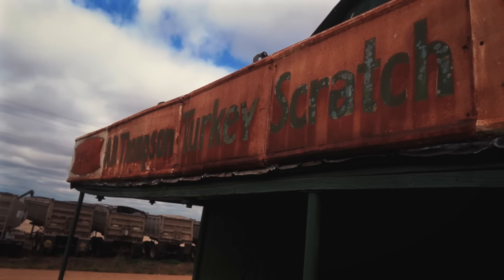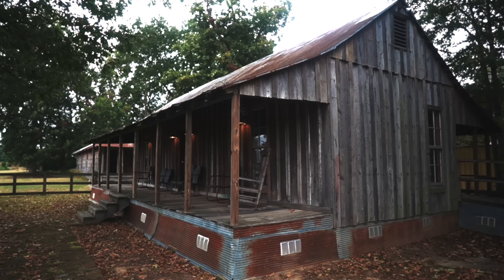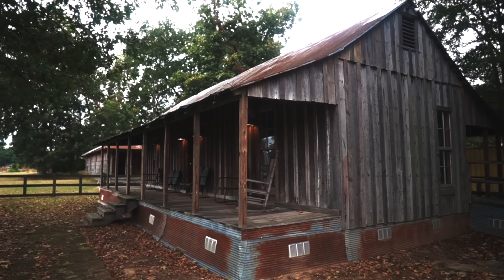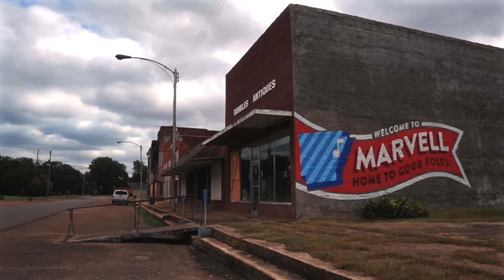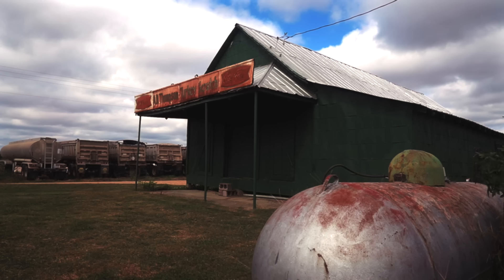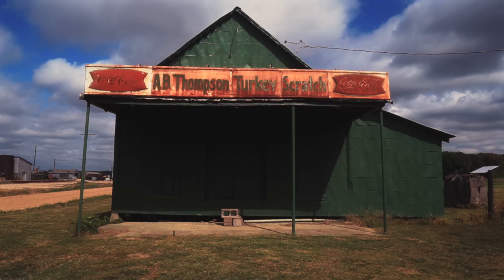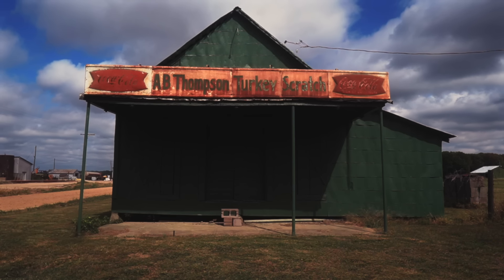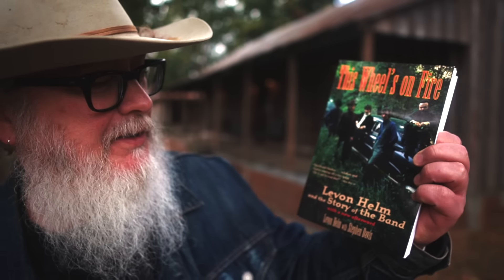Levon Helm -Turkey Scratch, Arkansas.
Visiting Levon Helm's childhood home in Turkey Scratch, Arkansas.

Otis Tour Dates
03/16/24    -Austin, Texas  -SoCo Stomp at C-Boy’s Heart & Soul
03/17/24   -Galveston, Texas  -The Old Quarter
04/16/24    -Key West, Florida  -The Studios Of Key West
04/17/24.   -Key West, Florida  -The Studios Of Key West
04/27/24    -Seymour, Indiana  -Crossroads Acoustic Festival
05/29/24    -London, England.    -Leytonstone Social Club
05/31/24.   -Smethwick, England.  -The Thimblemill Library
06/01/24.   -Broseley, England.   -The Birchmeadow
06/02/24.   -Nottingham, England   -The Chapel at the Angel
06/04/24   -Newport, Wales   -Le Pub
06/05/24.   -Sheffield, England.  -The Greystones
06/07/24    -Newcastle, England. -The Cluny 2
06/09/24.   -Glasgow, Scotland.   -The Glad Café

2nd Camera
Soft Box
Light Stand
Lav Mic